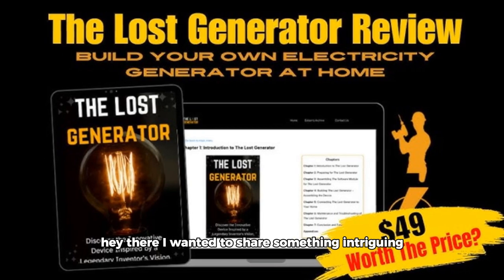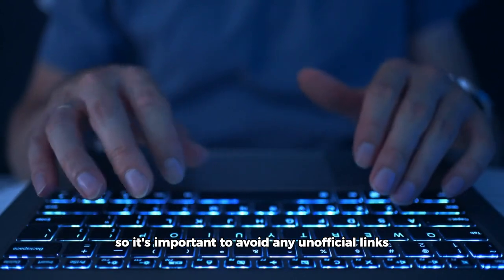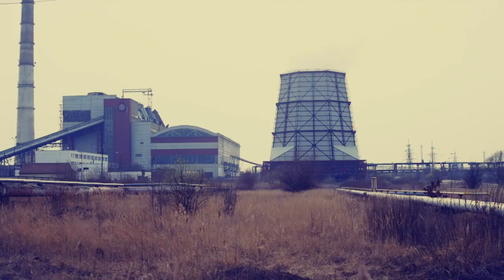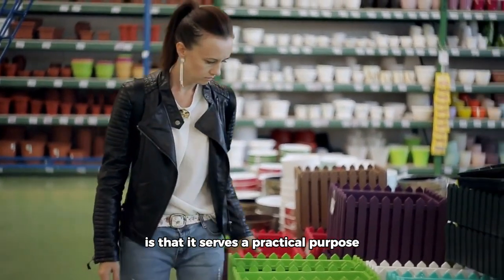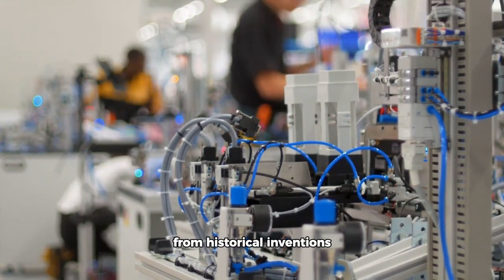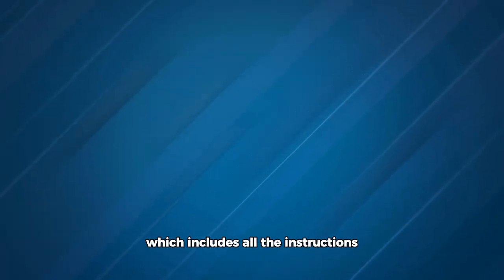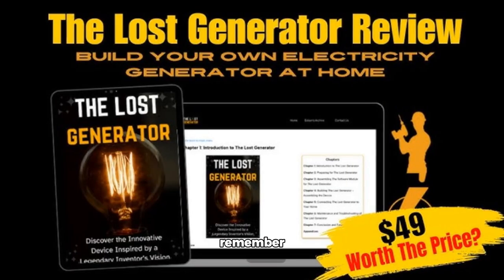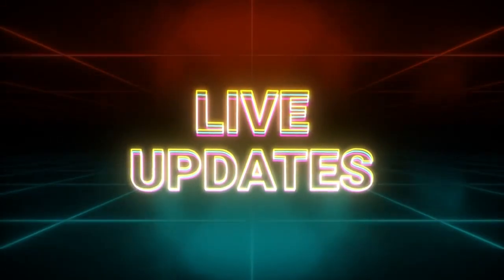The Edison LOST Generator Review⚠️WHAT YOU NEED TO KNOW!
Hey there! I wanted to share something intriguing I recently came across called The Lost Generator, or the Edison Generator. If you're interested in alternative energy solutions, this could be right up your alley. Just a quick note: this product is exclusively available through its official website, so it's important to avoid any unofficial links.

The Lost Generator is a digital guide that offers a straightforward plan for building your own electricity generator at home. It's inspired by historical concepts, and the best part is that you don’t need to be a tech whiz to get it up and running. The generator works by harnessing thermal energy, and when you purchase it, you gain access to a comprehensive blueprint filled with clear instructions and diagrams. You can find all the necessary parts at your local hardware store.

What I find exciting about this project is that it serves a practical purpose beyond just being a DIY activity. The Lost Generator can act as a backup power source during emergencies or when you're off the grid. It also provides a great learning experience for anyone interested in alternative energy. Plus, there’s something really satisfying about building a device that draws inspiration from historical inventions.

This generator is designed for anyone with basic DIY skills. If you can follow simple instructions, you can assemble it in a weekend without needing any special tools or prior experience. The complete blueprint is available for just $49, which includes all the instructions, diagrams, and a parts list. And there’s a 60-day money-back guarantee, so if you’re not satisfied, you can easily request a full refund.

If you're looking to explore alternative energy or want a reliable backup power source, The Lost Generator might be worth checking out. Thanks for reading! I’ll catch you in the next update, and don’t forget to stick to the official link. Take care!